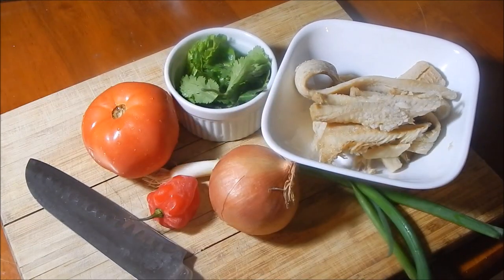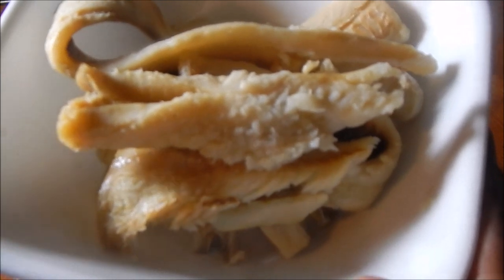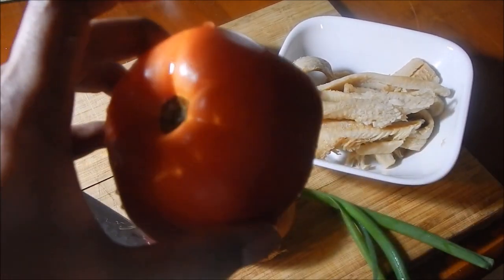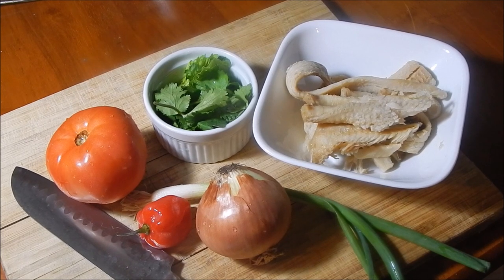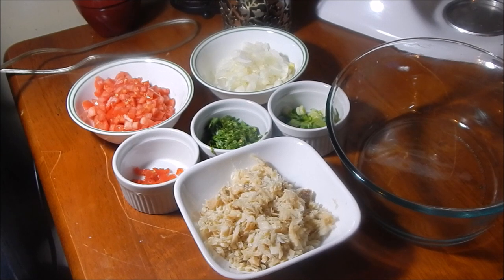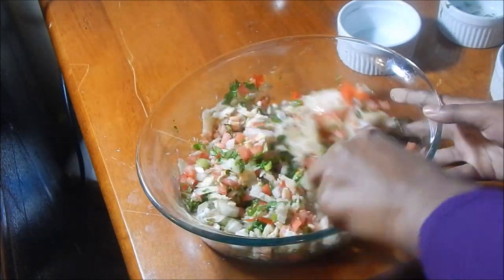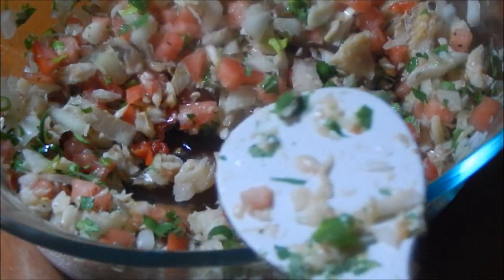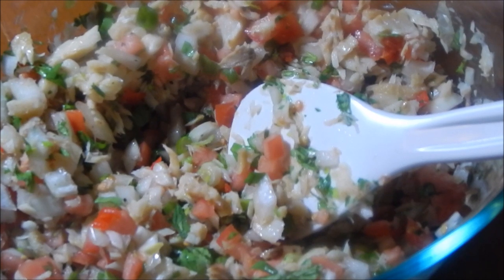Saltfish Buljol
This amazing Trini appetizer goes well with crackers, pot bake, fried bake and coconut bake and it can be enjoyed any time of the day. The ingredients are listed below.

Ingredients:

12oz saltfish
1 onion
1 large tomato
a few sprigs of cilantro
a few sprigs of celery leaf
1 scallion or chive
1 hot pepper (to your taste)
black pepper

Love,

R.